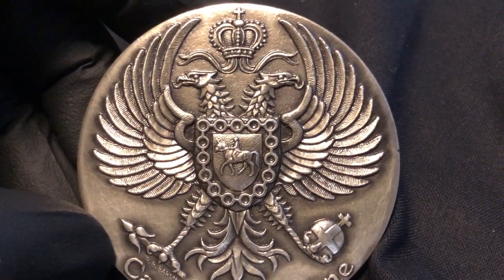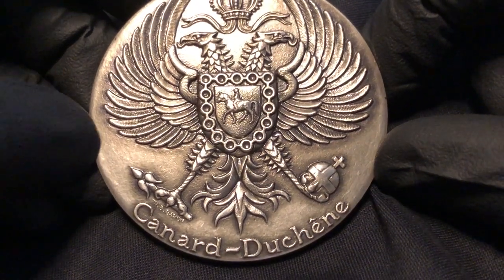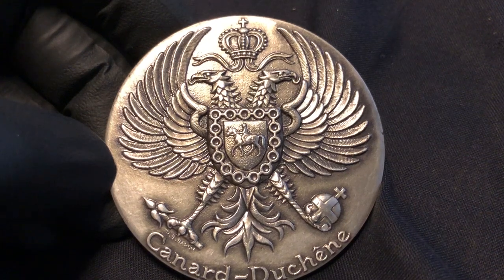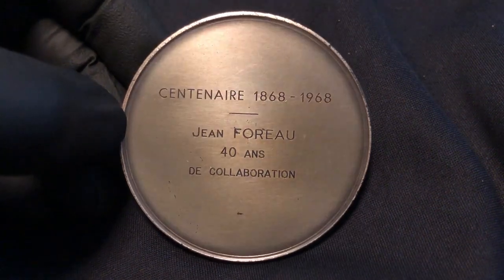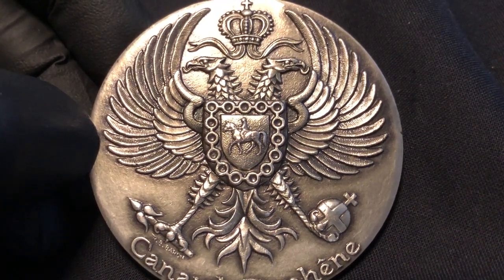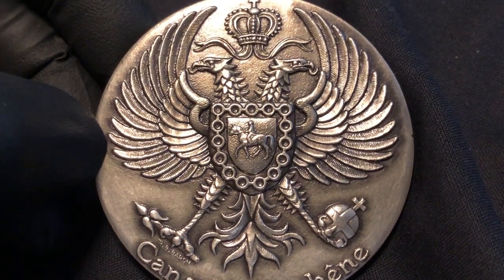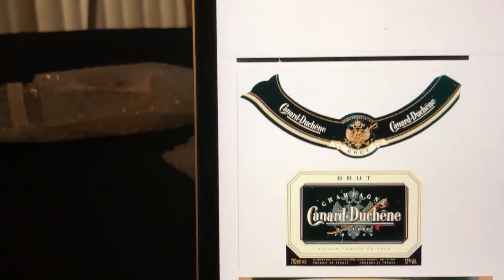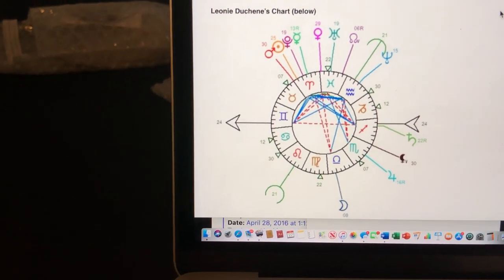Double Headed Eagle - Canard-Duchene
Canard-Duchene is a Fine French House
Founded by Victor Canard & Léonie Duchênein in 1868
Silver Medal w Original Case. Diameter: 58mm Weight:102.70 gr

Spared by Napoleon Bonaparte during the French Revolution
Tsar Nicolas II of Russia fell in love with this Champagne
Securing a contract as the Official Supplier to the Romanov King
THUS adopting the Two Headed Eagle as its Logo

The symbol of the  Two Headed Eagle is itself steeped in history:
it's one of the oldest symbols of the duality of power of the emperor over both the state & church, dating right back to the Byzantine period

Just after the French Revolution that the Art of Sabrage (opening a Champagne bottle with a sword) was invented & developed. Canard-Duchêne has always been well-associated with this noble art form and holds tournaments where sommeliers compete in the Art of Sabrage

Edge: “Argent 1966” & Cornucopia  (horn of plenty)